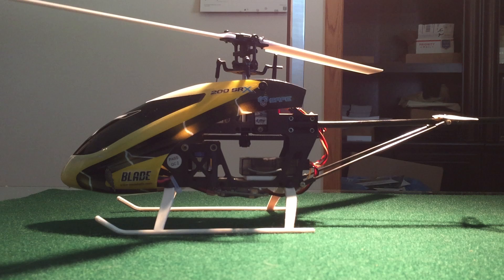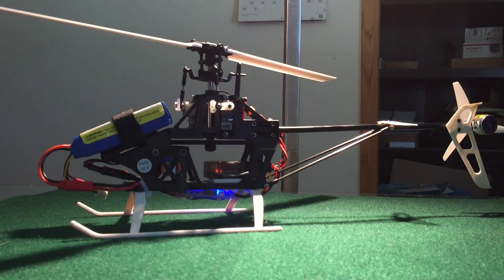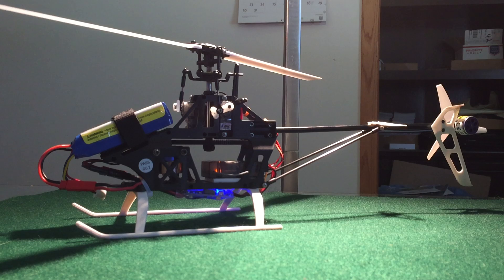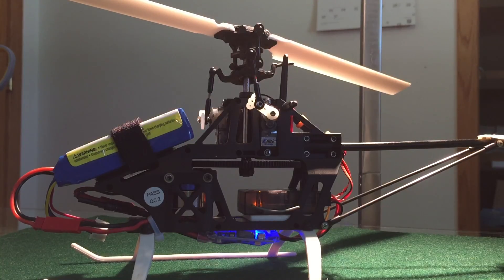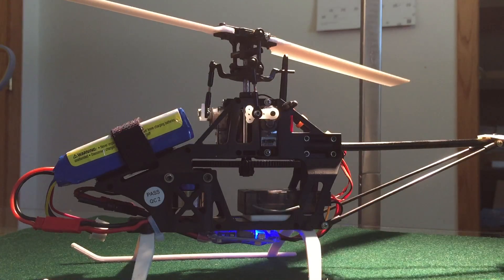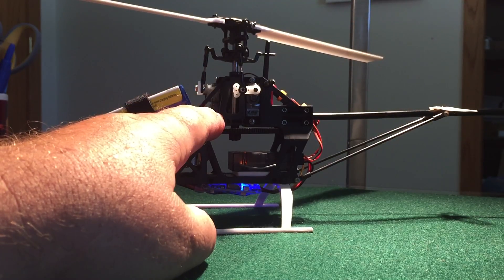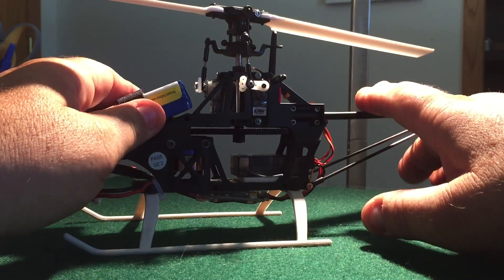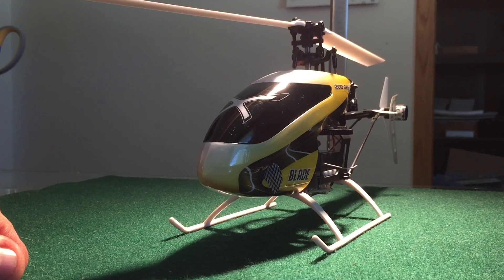BLADE 200 SRX - Advanced Settings & Setup Guide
In this video I explain how to enter the Advanced Settings modes on your Blade 200 SRX Helicopter. Also how to perform your gain adjustments and know that you are adjusting the correct parameter the correct way. download this pdf to your PC or device and save it for further reference. CLICK HERE FOR ADVANCED SETTINGS & SETUP GUIDE PDF Both of these downloads are a must to have.